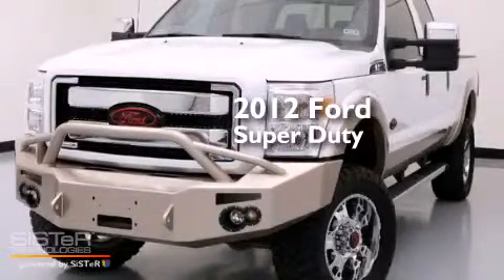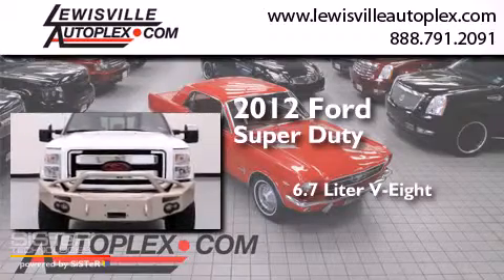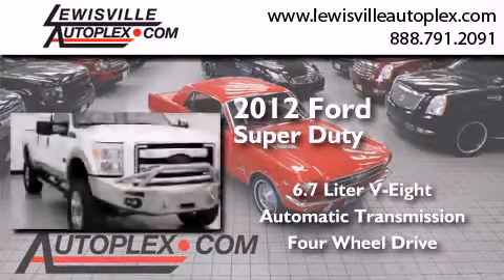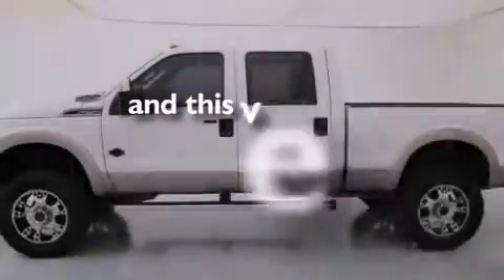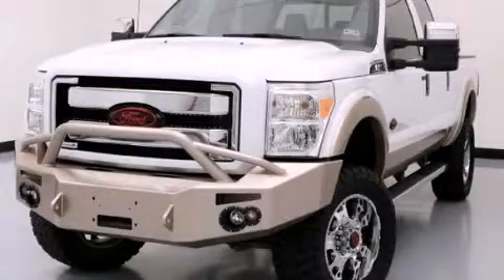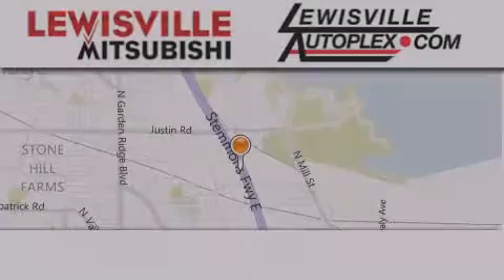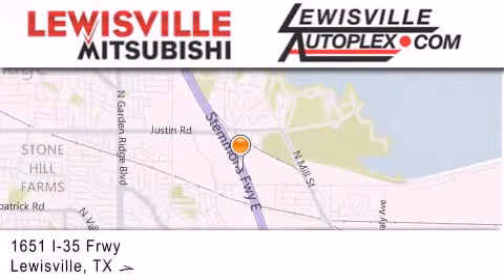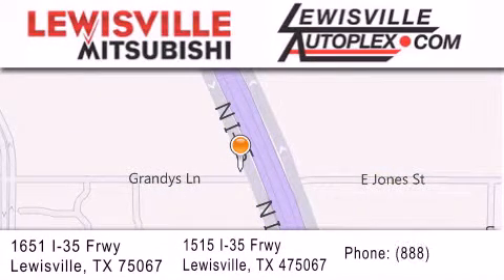2012 Ford Super Duty Dallas TX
We've been honored to serve the Lewisville TX area , we promise that your experience at our dealership will exceed your expectations ! Year : 2012 Make : Ford Model : Super Duty Engine : 6.7L 32-VALVE PWR STROKE V8 DIESEL ENGINE Trans . : Automatic Exterior : White Miles : 22,697 Interior : Brown Stock : 4452 Lewisville Mitsubishi 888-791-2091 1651 Stemmons Freeway Lewisville , TX 75067 Pre-Owned 2012 Ford Super Duty Lewisville TX